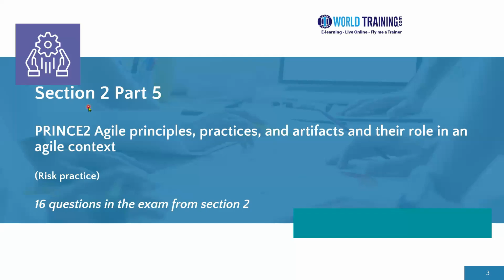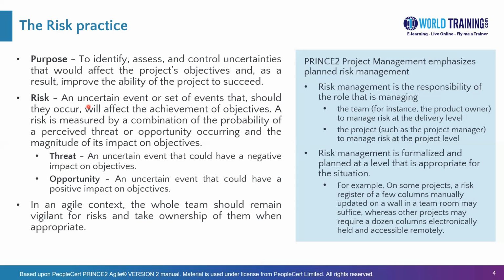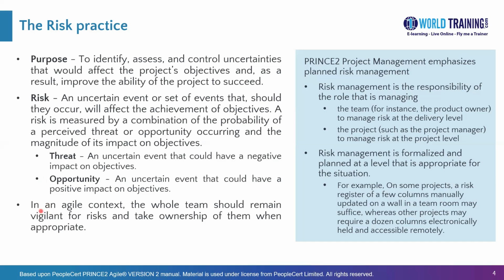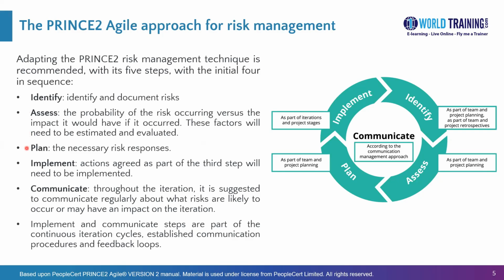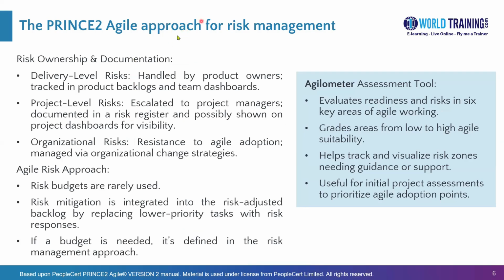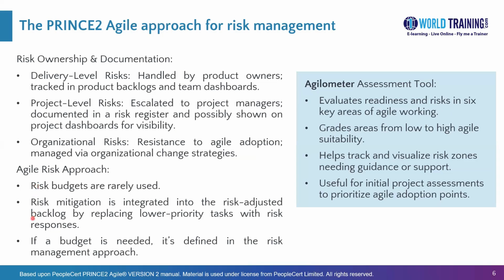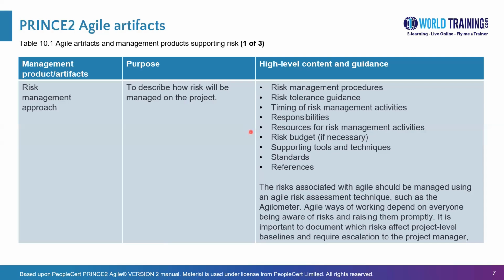The Risk practice | PRINCE2 Agile® Foundation (Version 2) | PeopleCert | 1WorldTraining.com